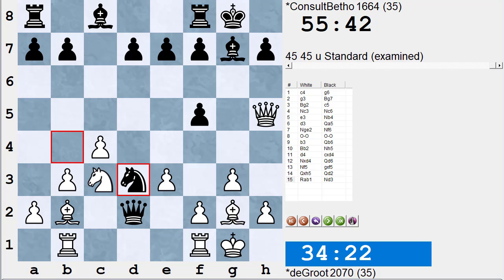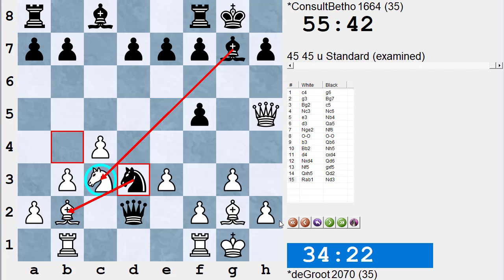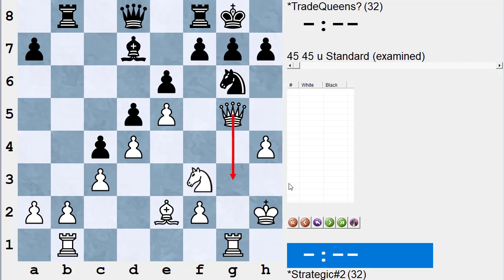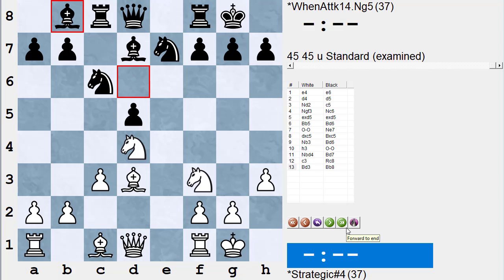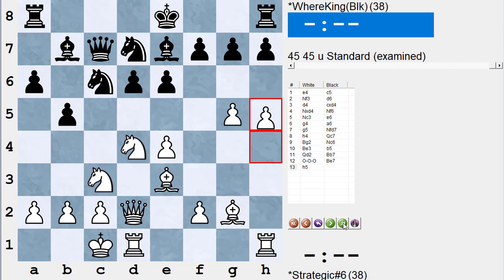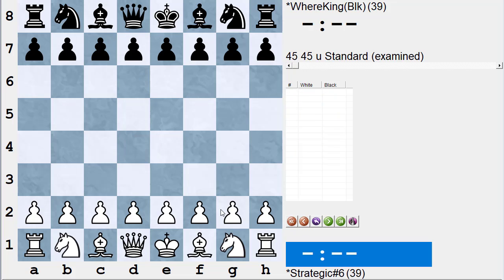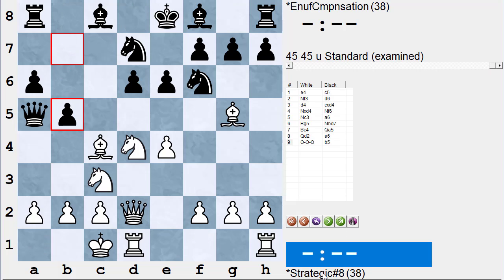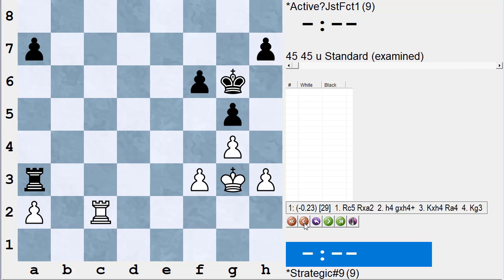Chess Thinking: Critical Moves & Critical Decisions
NM Dan Heisman describes the important chess skill of criticality assessment: based on the position, how critical the choice of move is to the outcome of the game (and thus possibly how much time should be allocated to that decision). This video includes examples of several different types of strategically critical decisions.

NM Dan Heisman has been a full-time chess instructor since 1996 and is the author of 12 chess books, the TV show "Q&A with Coach Heisman" on Chess.com and the radio show "Ask the Renaissance Man" on the Internet Chess Club. Radio personality Howard Stern was one of Dan's students. Dan tries to answer comments on YouTube but for a quicker, more comprehensive answer (or questions about lessons), contact Dan via email, skype, or phone via Dan's His Chess Tip of the Day is @danheisman on Twitter, which won the award for "Best Twitter Feed" in 2021 from the Chess Journalists of America.